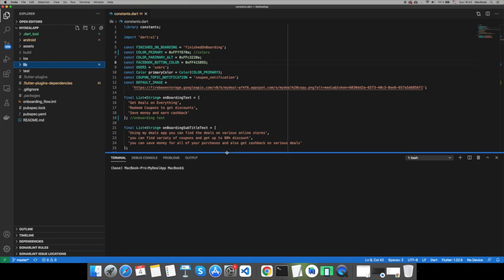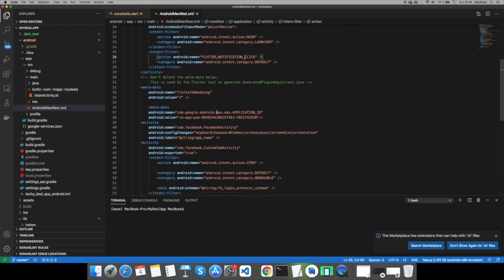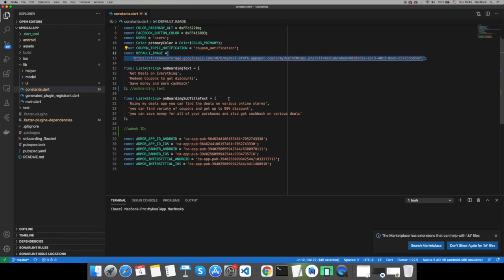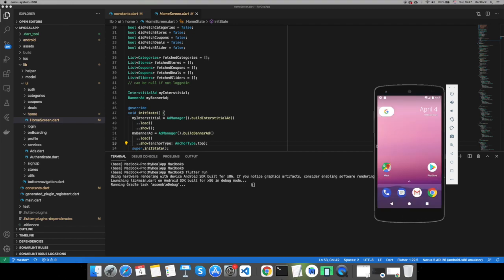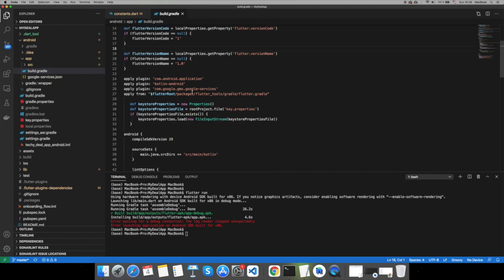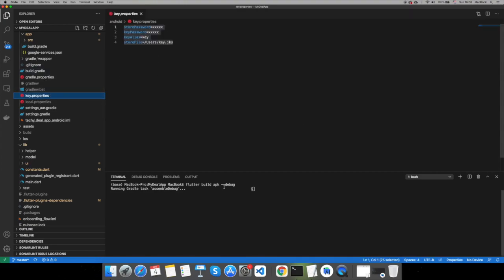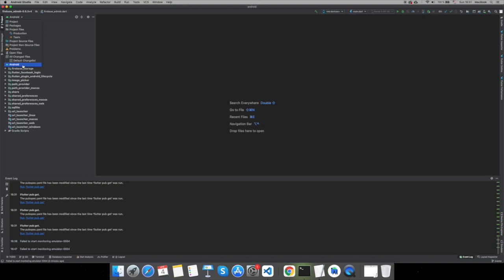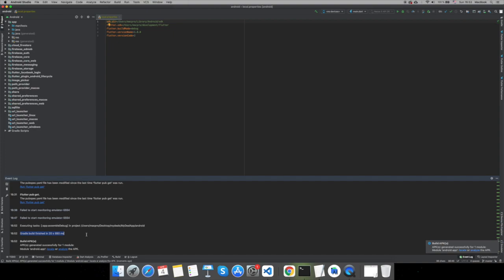MyDeal - Online Deals, Coupons and Offers Application Android Setup Guide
This is the documentation for the MyDeal application to generate the android build.